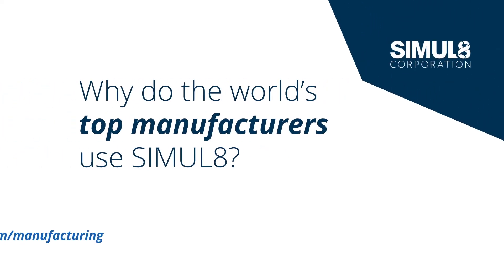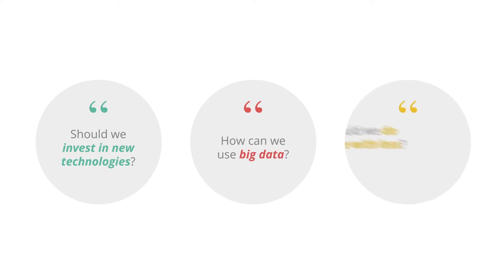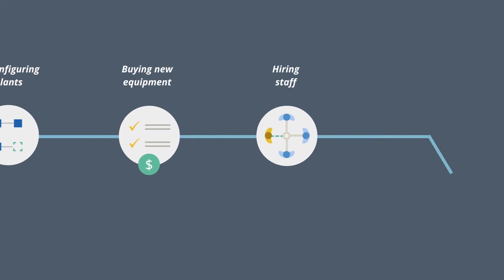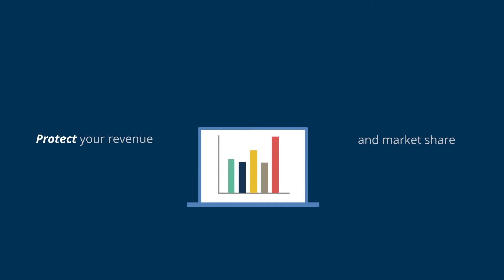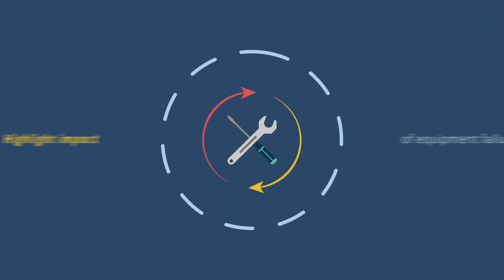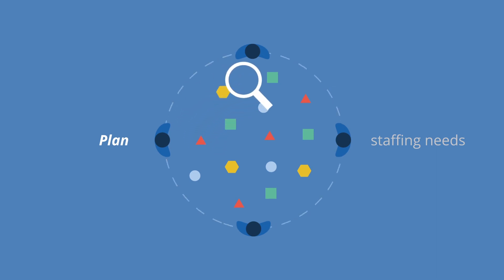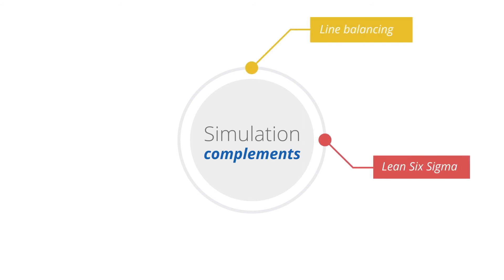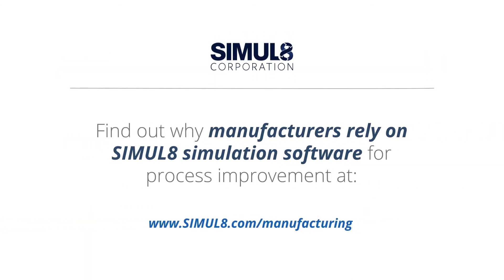Why do the world's top manufacturers use simulation?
From assembly to distribution, manufacturers around the globe rely on SIMUL8 simulation software to rapidly analyze, test and implement process improvements to improve efficiency and profitability.

Simulation empowers manufacturers to design effective plants and processes, eliminate bottlenecks and waste, optimize resources and increase throughput to meet demand.